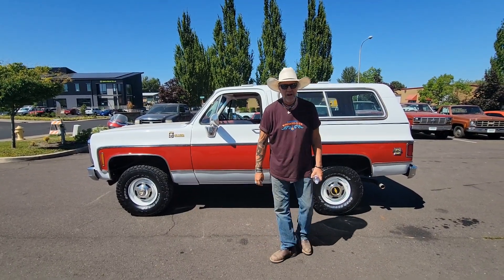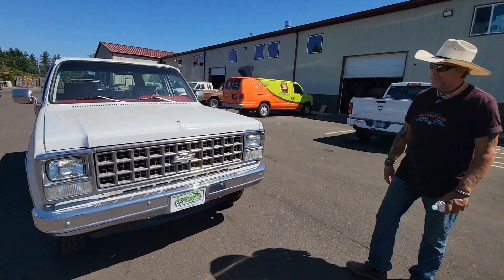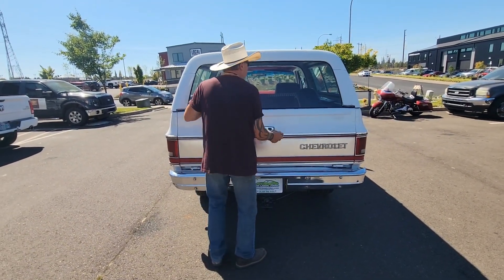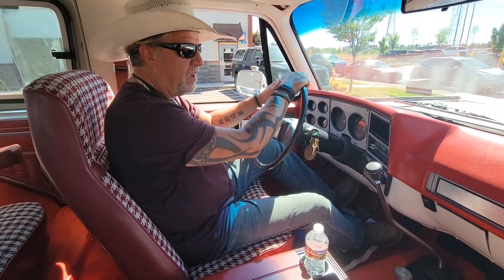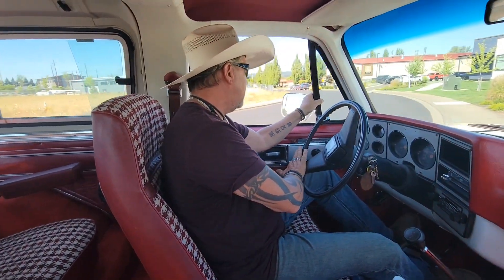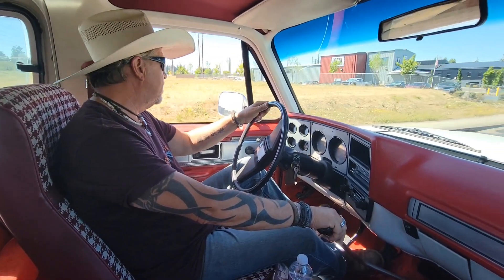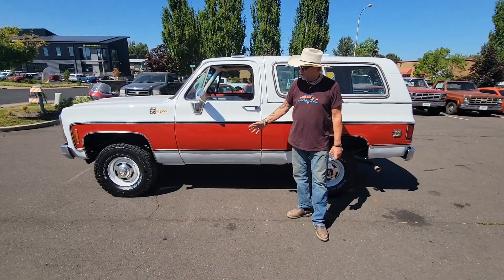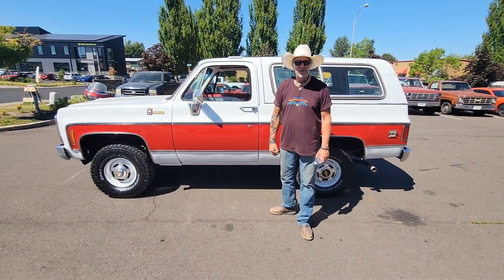1980 Chevrolet Blazer Silverado